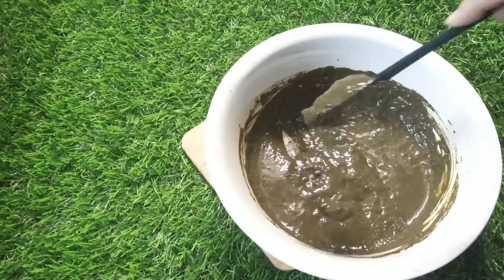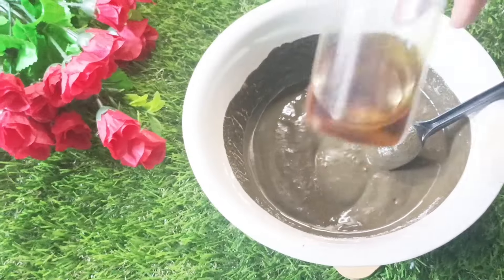Heena Hair Growth|पाएं टूटते झड़ते सफेद बालों से छुटकारा😱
Hello Dear Friends/Viewers,

This is my channel "DIY Natures glory"

It focuses on how health and beauty can be attained the natural way via homemade remedies and recipes. Natural homemade remedies & recipes for health, skin,hair and beauty problems will be shared here.

My YouTube Channel .."DIY Natures glory".

✨ **Say Goodbye to Thinning Hair and Embrace Luscious Locks with Henna!** ✨

Are you tired of dealing with hair loss and those pesky white strands? Say hello to the natural remedy that has been a secret beauty weapon for centuries – Henna!

**Benefits of Henna for Hair Growth:**
1. **Stimulates Hair Growth:** Henna is known to enhance hair follicles, promoting healthy hair growth.
2. **Strengthens Hair:** It forms a protective layer around the hair shaft, making it stronger and resistant to breakage.
3. **Natural Dye:** Henna not only boosts growth but also imparts a gorgeous natural color, covering those unwanted grays.